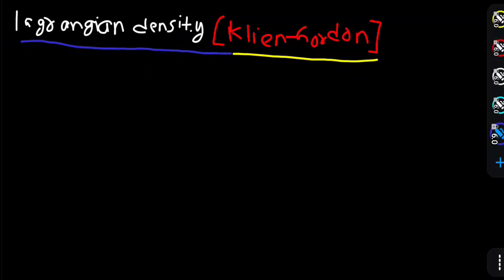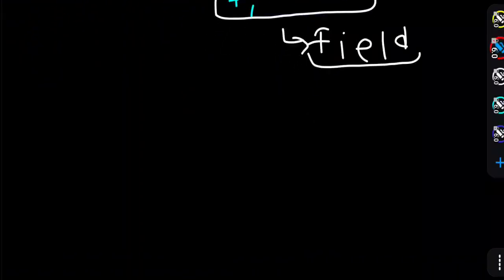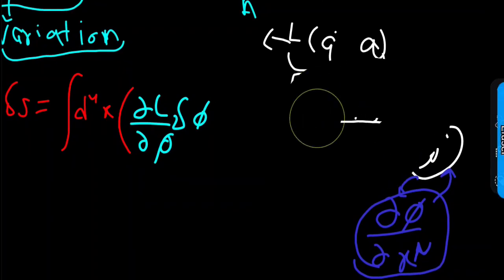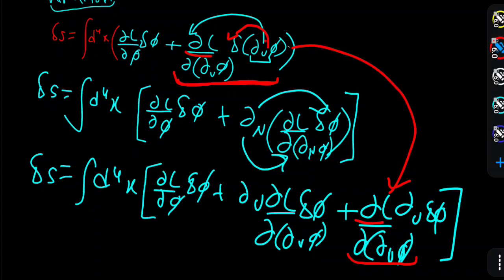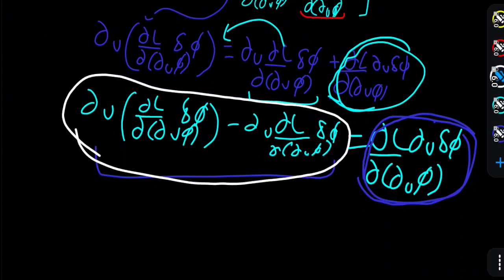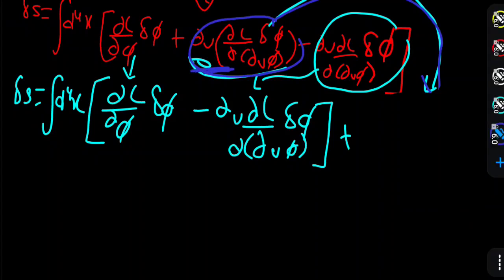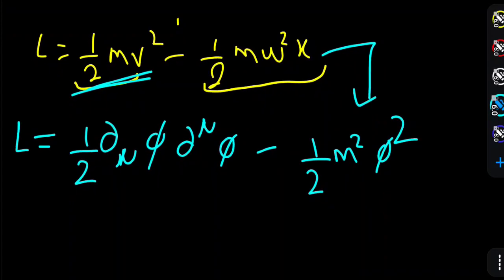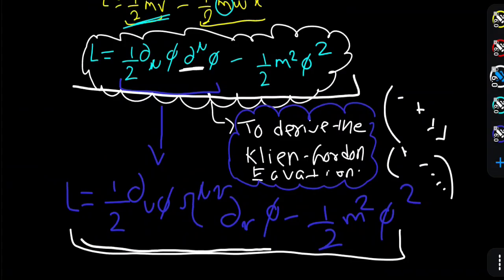Lagrangian Density for Klein Gordon Equation || Quantum field theory || Part -2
basic of quantum field theory
quantum field theory for beginners